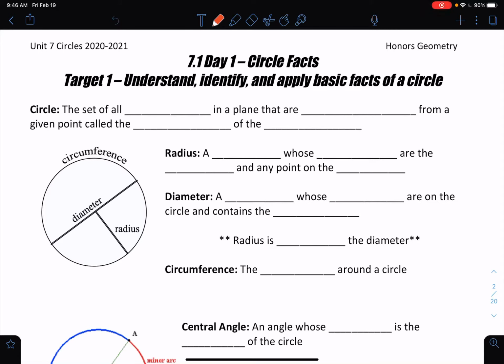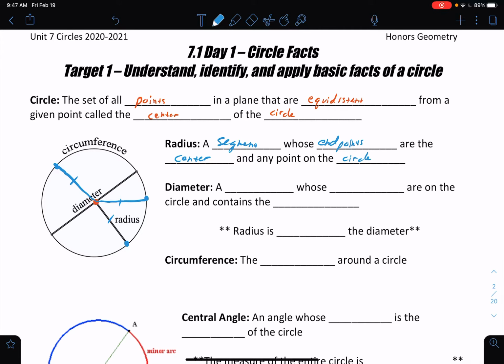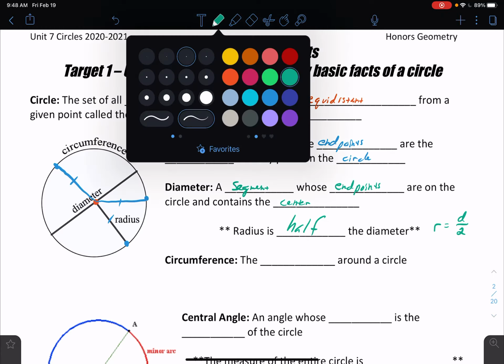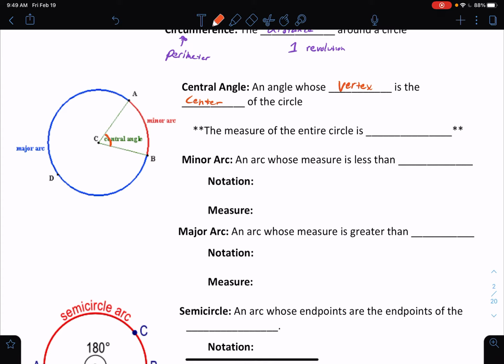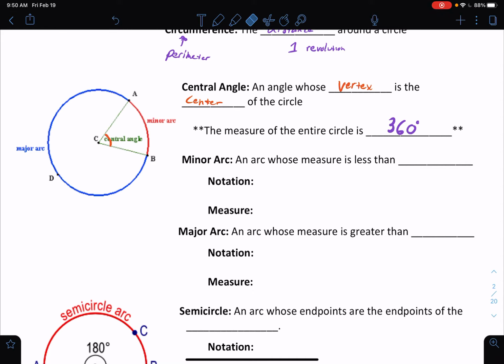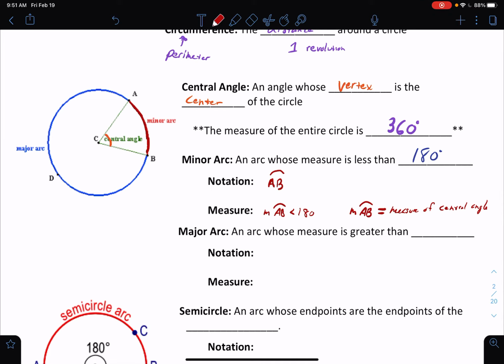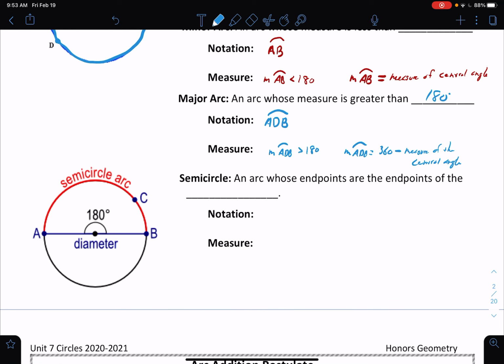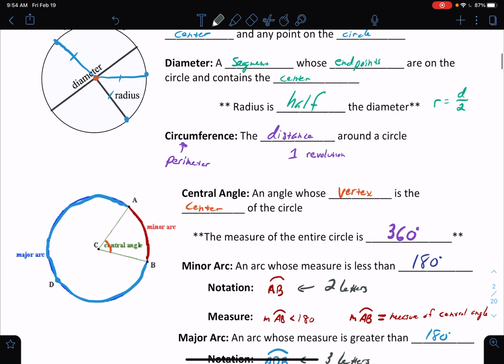Circle Facts Pt. 1 (7.1 Day 1)